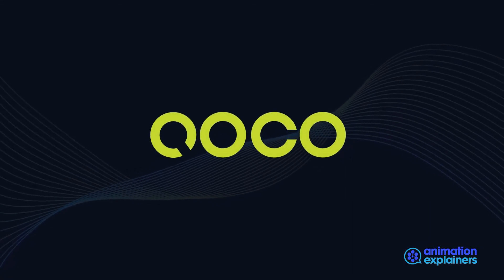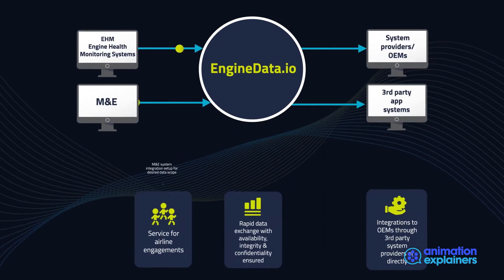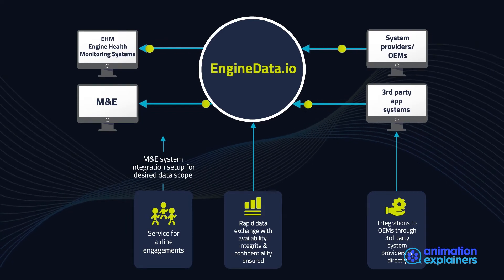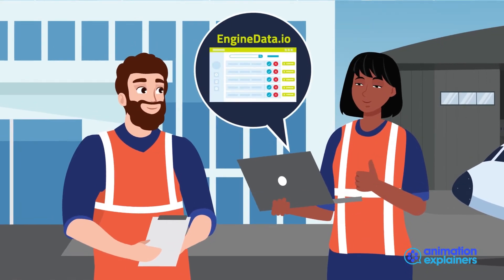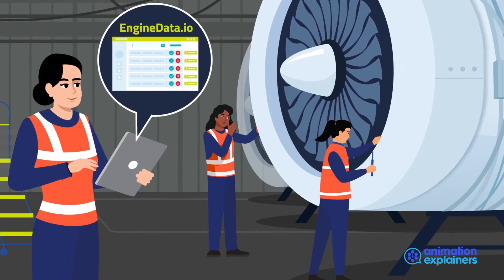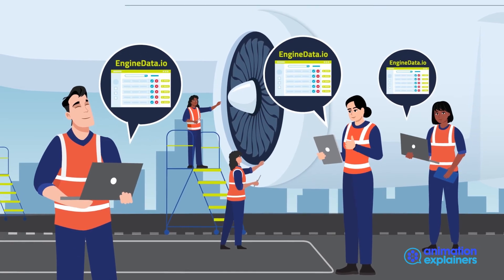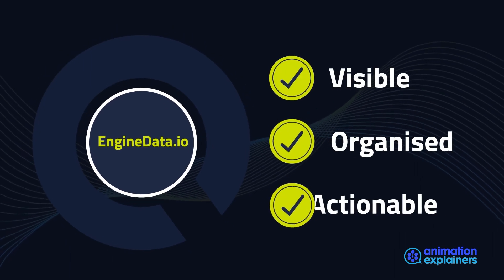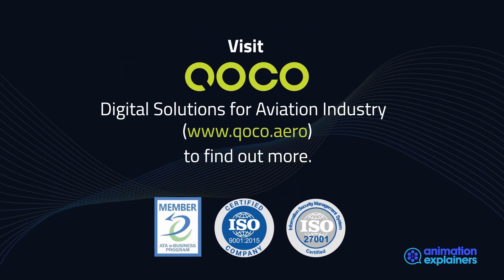Qoco (Video 2) | Explainer Video by Animation Explainers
Here is a video we worked on with Qoco in the Aviation & Aerospace industry. To see more examples of great explainer videos see AnimationExplainers.com.